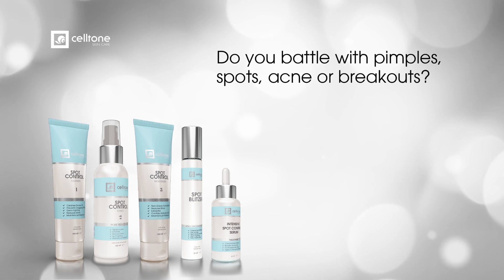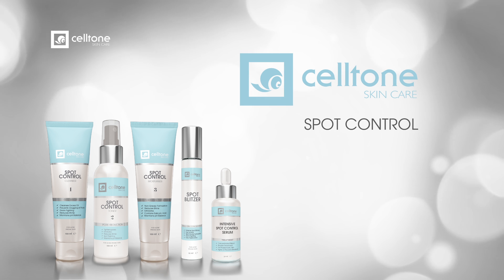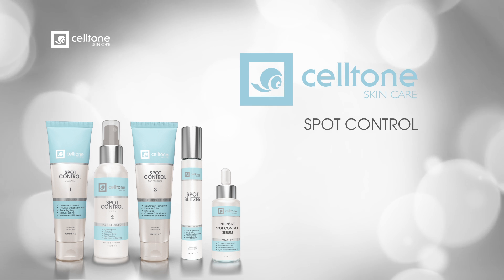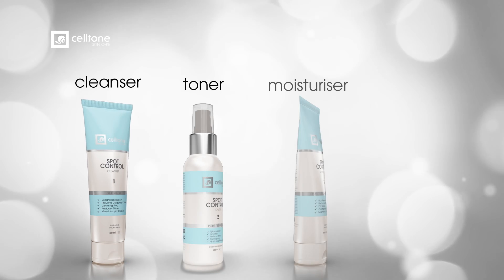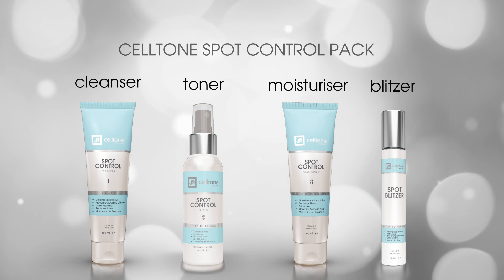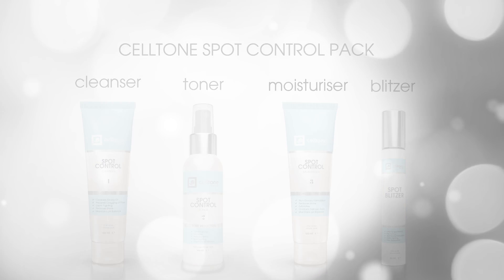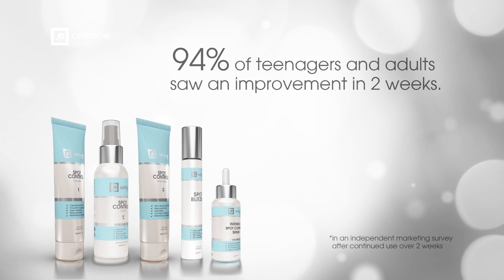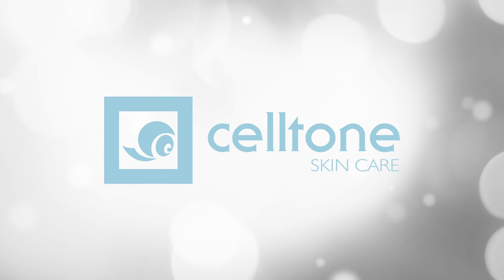Do you battle with pimples, spots, acne or breakouts?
Celltone's Spot Control range provides a comprehensive approach to managing your problem skin.